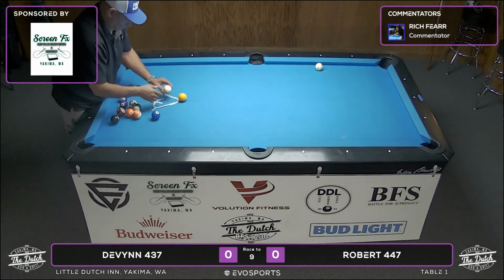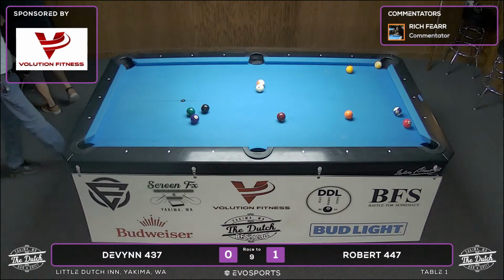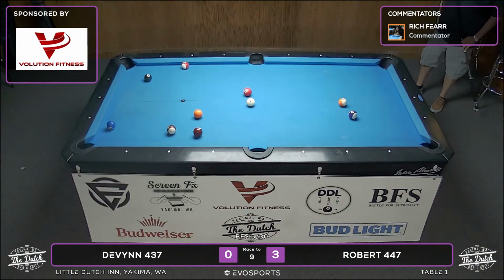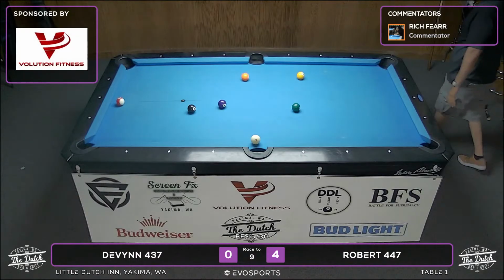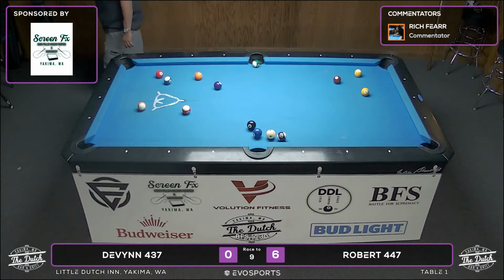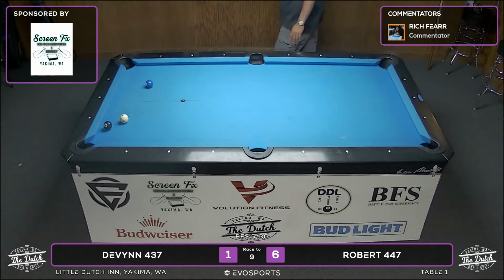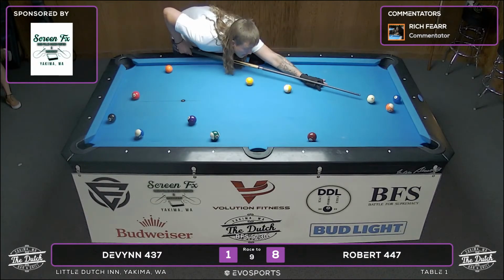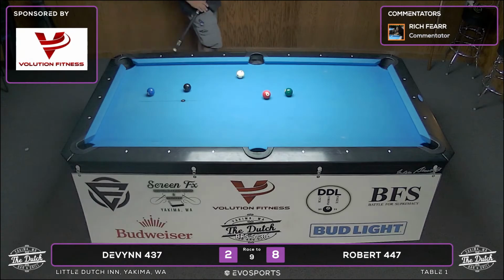DEVYNN 437 vs ROBERT 447 - LITTLE DUTCH INN - TABLE 1 | EvoSports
BFS 5/30

SCREEN FX
Get noticed with custom screen printing and embroidery from Screen FX in Yakima, WA!  Whether you need branded apparel for your business, team uniforms, or custom merch, we bring your designs to life with top-quality prints and stitching. Fast turnaround, great prices, and local service you can trust!

VOLUTION FITNESS
Get stronger, move better, and achieve your goals at *Volution Fitness* in Yakima, WA! 💪🔥 With expert coaching, top-tier equipment, and a supportive community, we're here to help you level up your fitness. Whether you're looking to build muscle, improve endurance, or boost overall health, we’ve got you covered. *Your evolution starts here!* 🚀💯

to learn more and take the first step toward a fitter, stronger you!

Venue: Little Dutch Inn - Table 1
Match Start time: 5/30/2025, 7:58:55 PM

EvoSports Auto Streaming System. Follow and like our page for future improvements, updates, and streams!